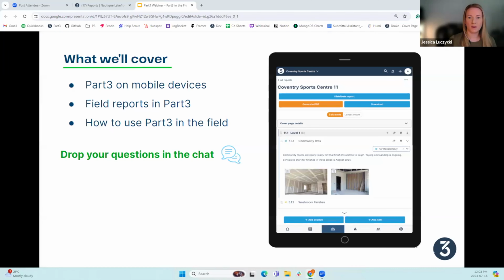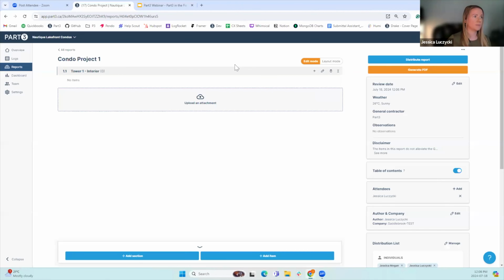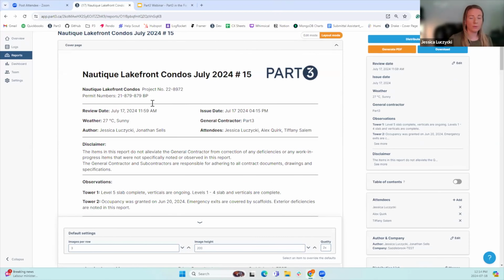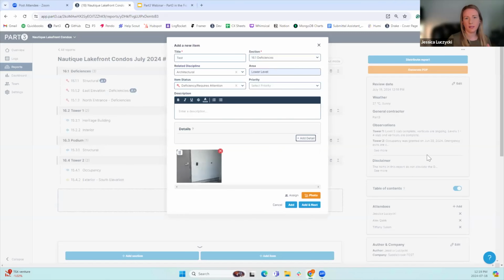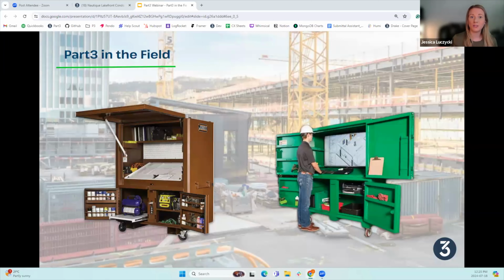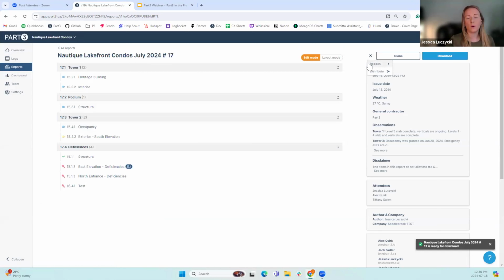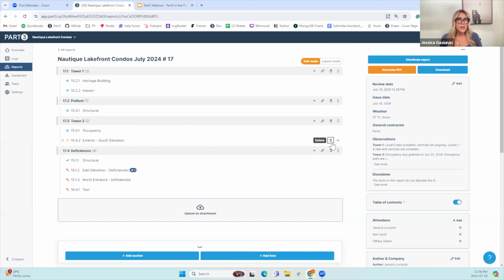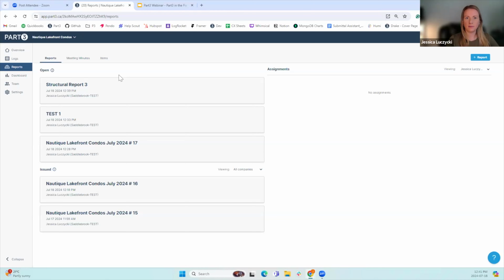How to Streamline Field Reports with Part3 [Webinar]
Join CCO, Jessica Luczycki, as she shares expert insights on how to improve your field reporting process. Learn how Part3 works on your mobile devices to create and issue your field reports from the job site, fast and efficiently!

00:00 - Intro
00:25 - What we’ll cover
00:58 - Part3 on mobile
02:27 - Part3 stats
02:57 - Field report demo
03:40 - Creating a report from scratch + info that’s automatically pulled up
05:22 - Creating your report
07:08 - Adding pictures
08:20 - Image annotations & markups
09:40 - A fully populated report example
10:56 - Edit mode, layout mode, cover page (see how you’re report will look like in PDF before issuing it)
13:40 - Separate item for deficiencies
14:25 - Distributing the report
15:13 - What if you missed a deficiency or comment?
17:19 - Closed item history & how GCs and subs can filter
19:17 - Preview of what’s to come in Part3 Field Reports
19:53 - How to use Part3 on site
23:21 - Q&A